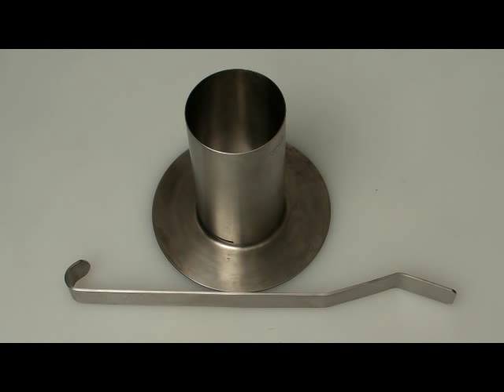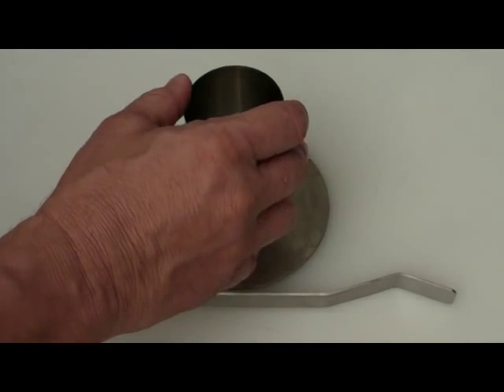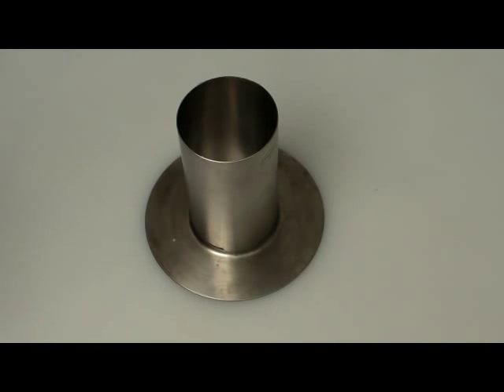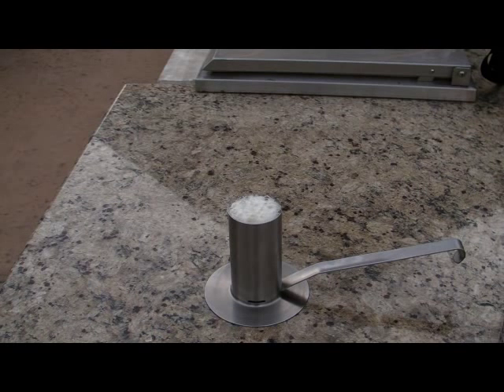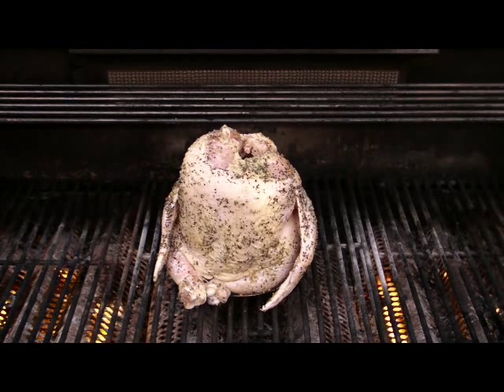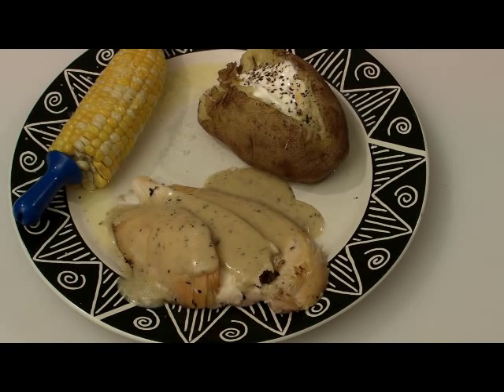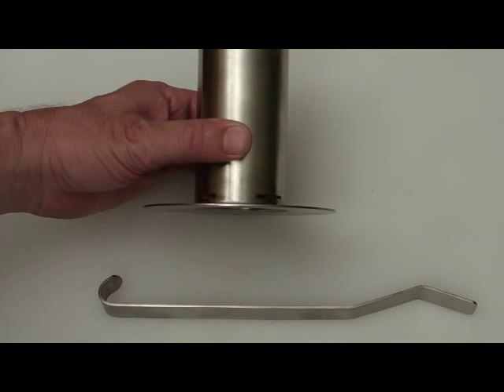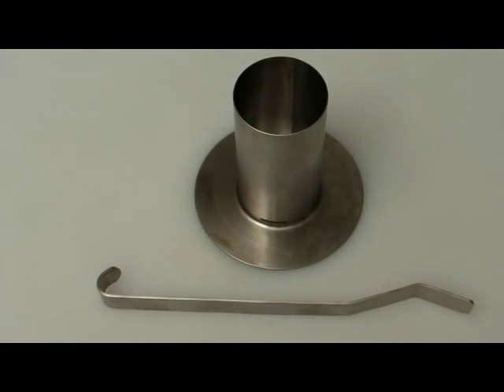Rosle Chicken Roaster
The Rosle chicken roaster allows you to make a "Beer Can Chicken" (or Beer-Butt Chicken as they are often called) easily and without mess.